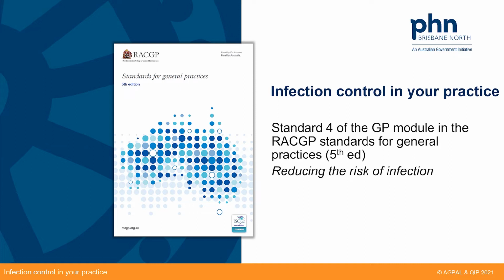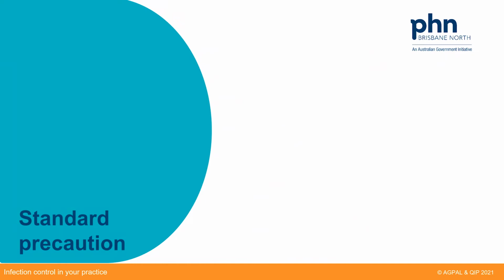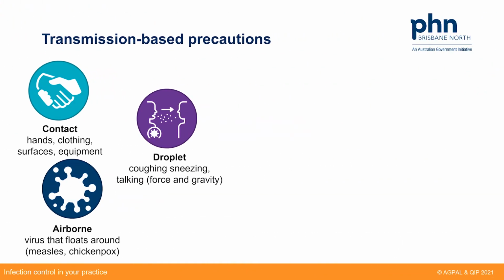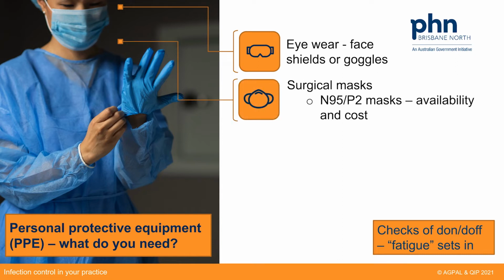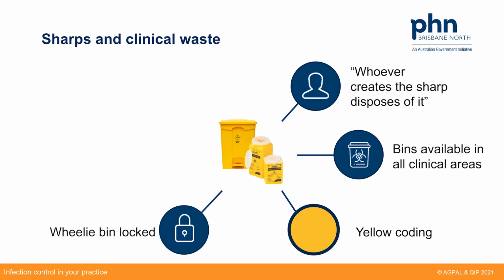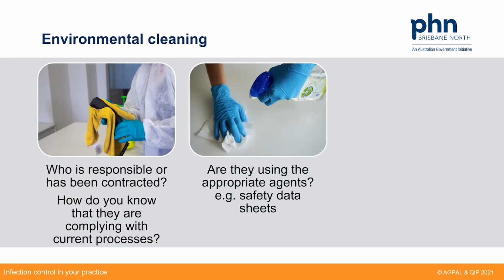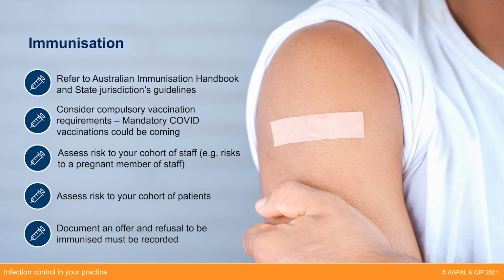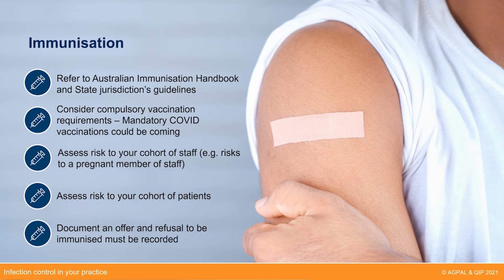Microvideo 2 | Infection control